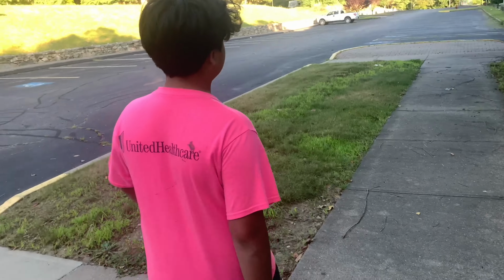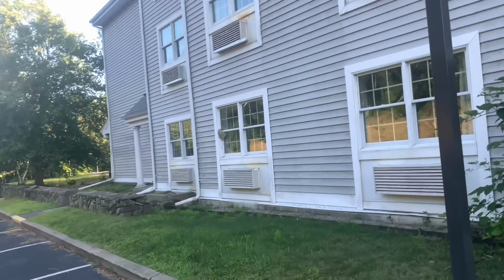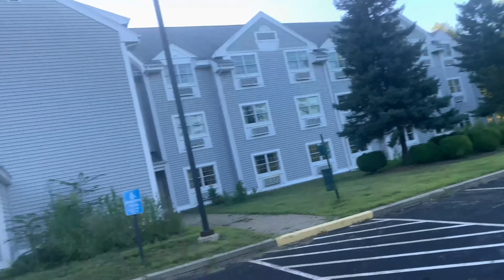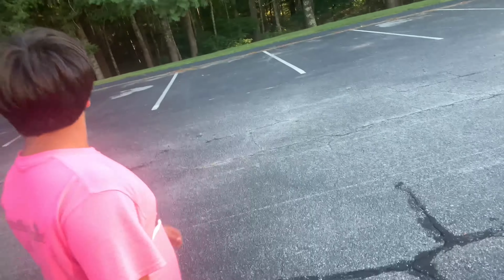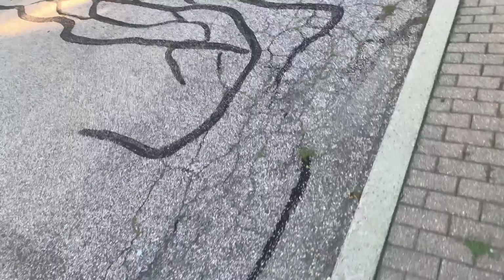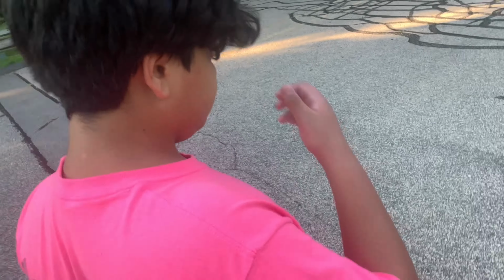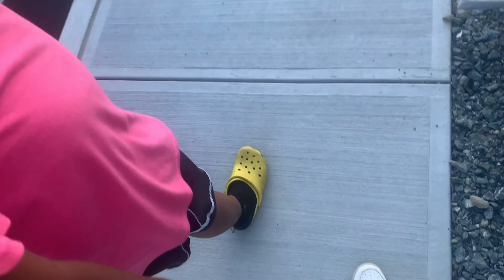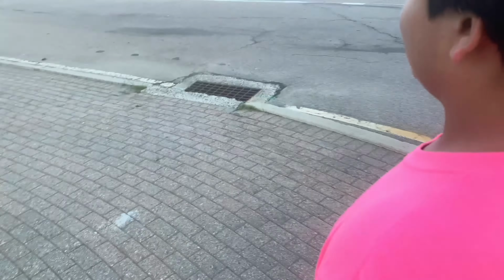Exploring the ABANDONED Foxwoods Hotel…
Two Trees Inn was probably the oldest hotel built for Foxwoods, and it seemed that in 2019/2020, they closed down due to the pandemic. Ever since, they’ve been closed and this hotel is very nostalgic and special to Johnlee and I since we used to go here as kids.